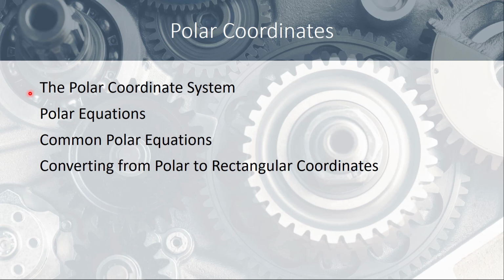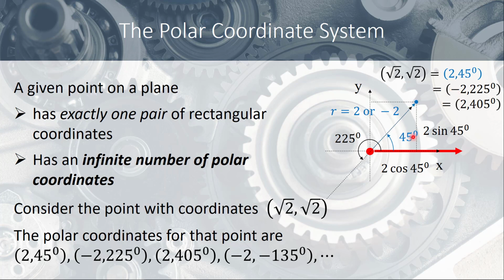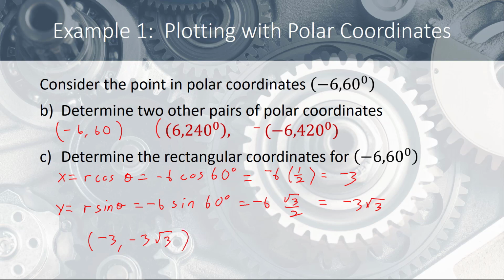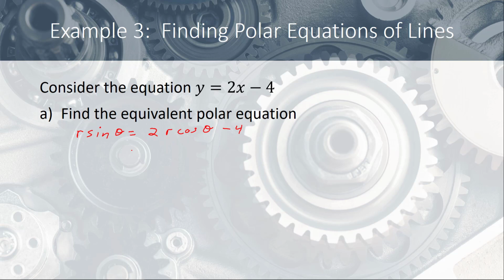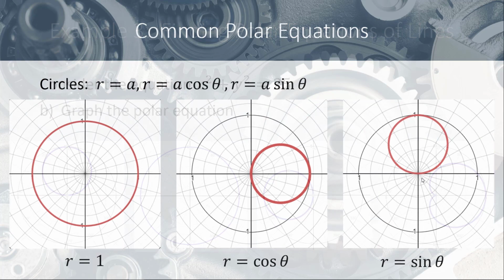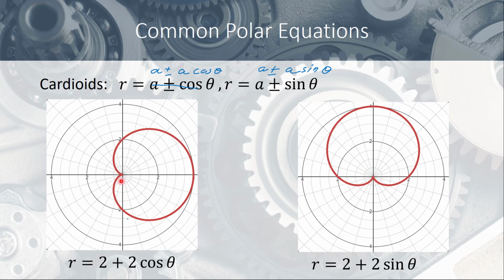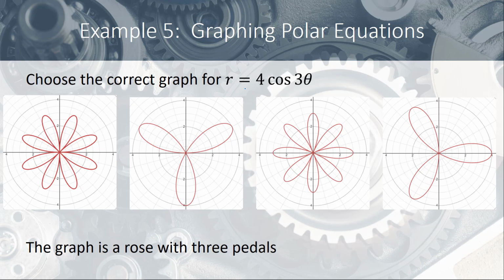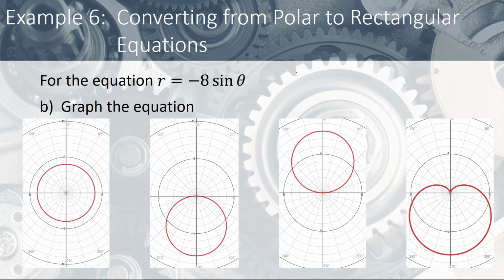MA 122 Section 8 7